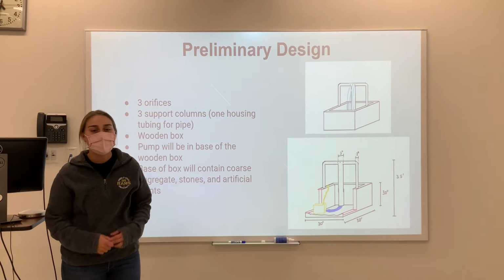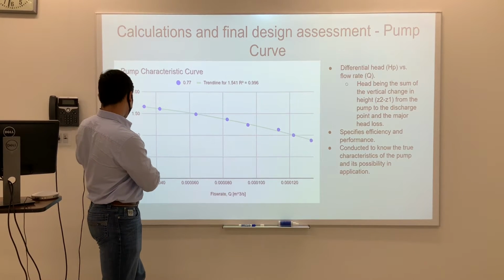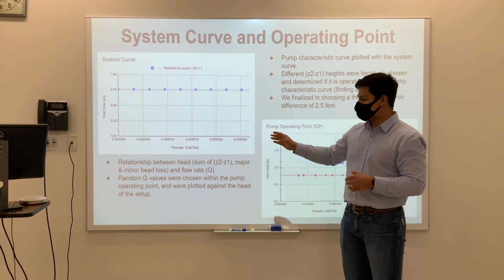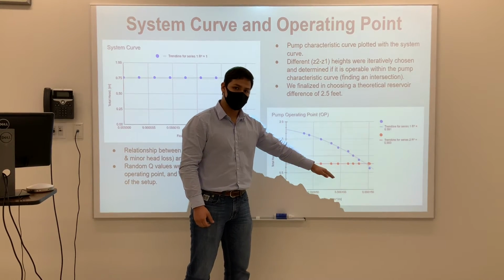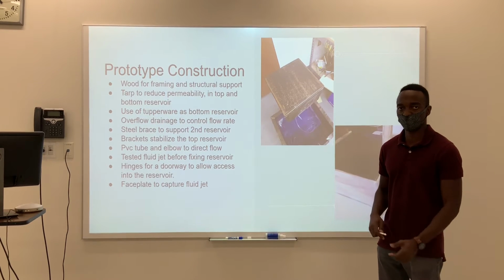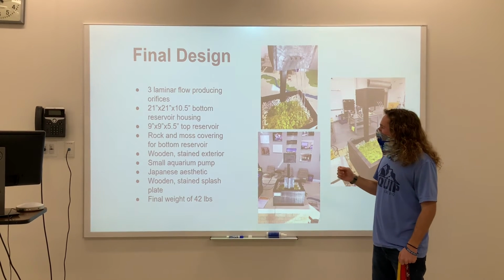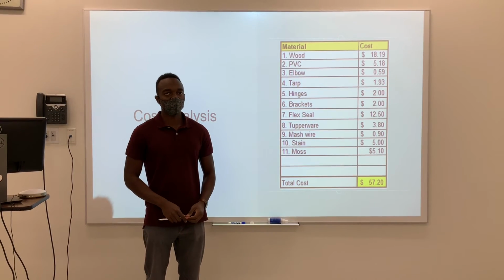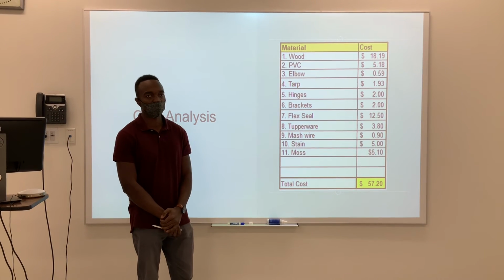Engr3404_final_project_presentation